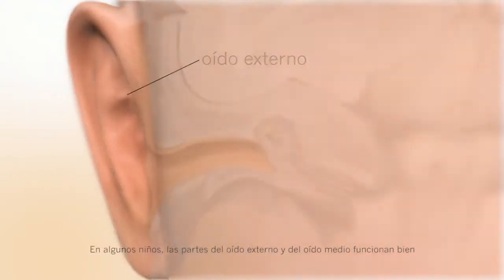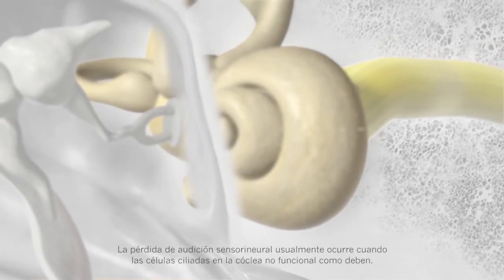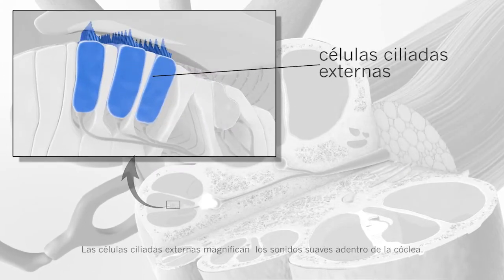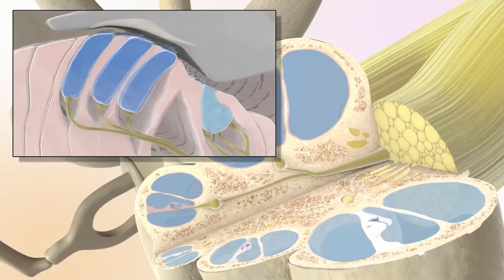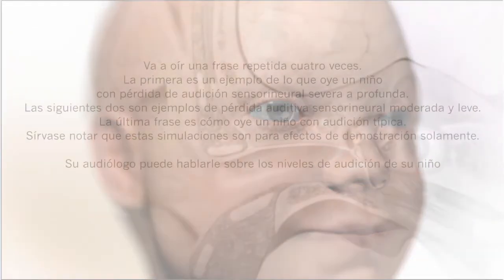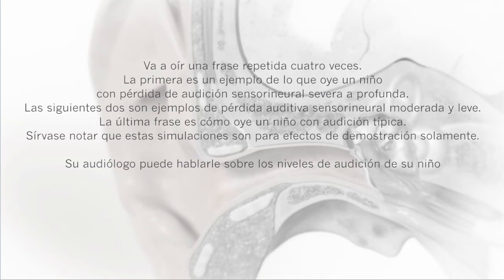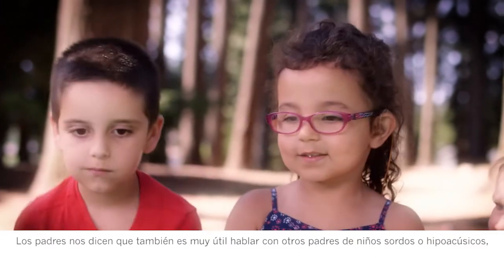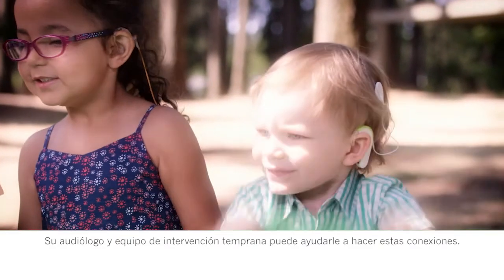Sensorineural Hearing Loss (Spanish) / Pérdida de Audición Sensorineural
Sensorineural hearing loss occurs when the inner ear or the auditory nerve does not work properly. / La pérdida de audición sensorineural occurre cuando el oído interno o el nervio auditivo